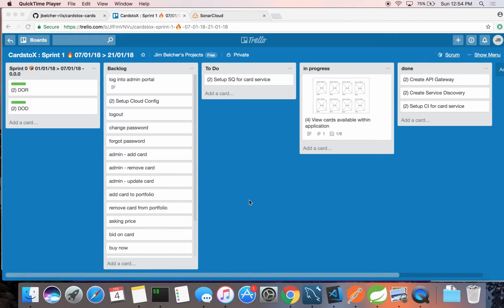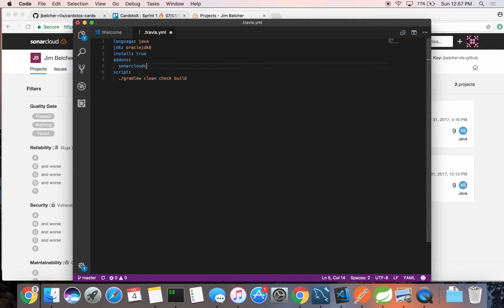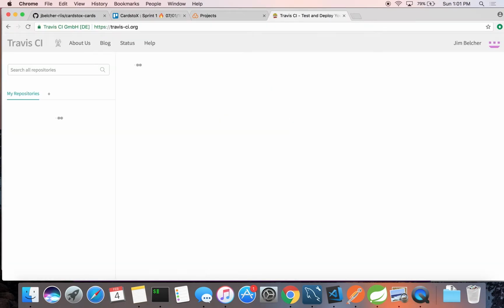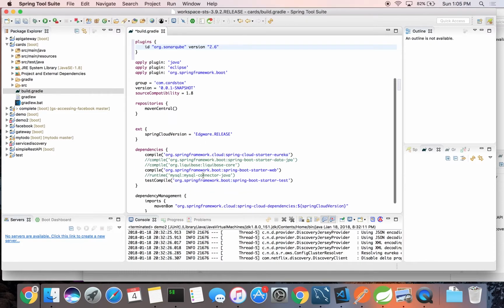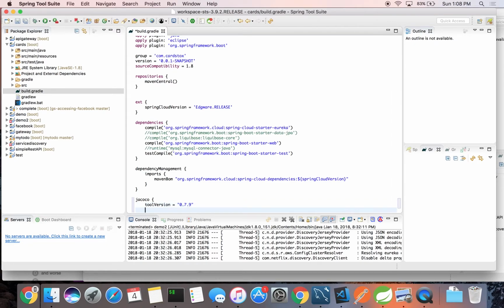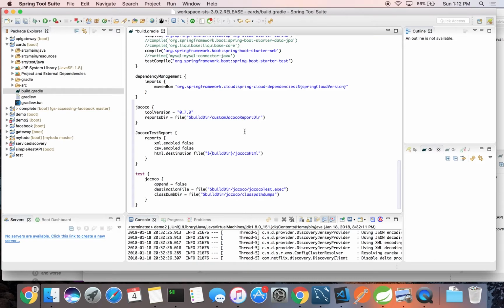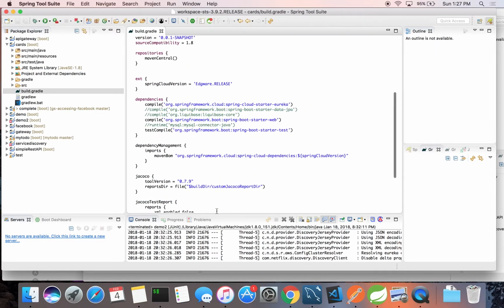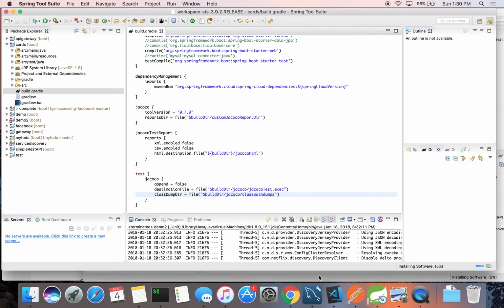Cardstox - Setting up SonarCloud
In the episode, we will setup SonarCloud.  SonarCloud is a quality analyzer tool that I use to ensure that my code is the best I can make it.